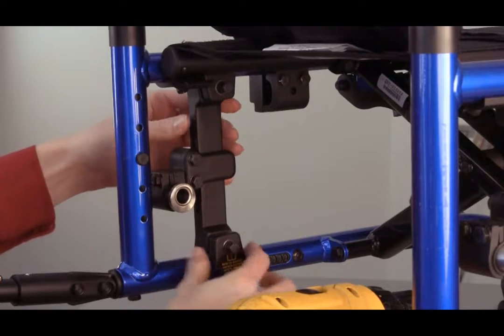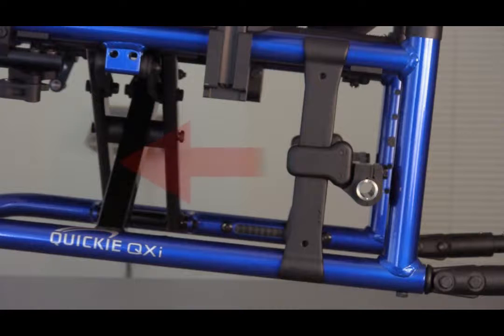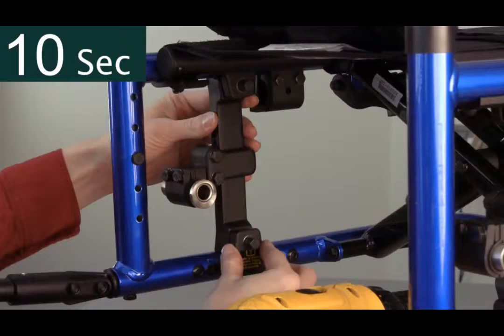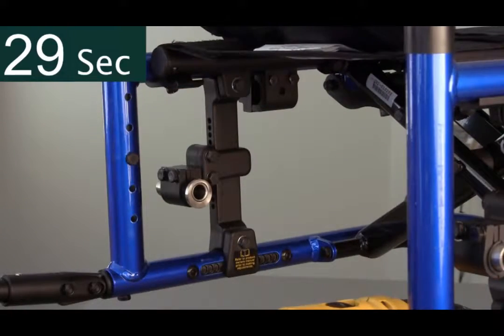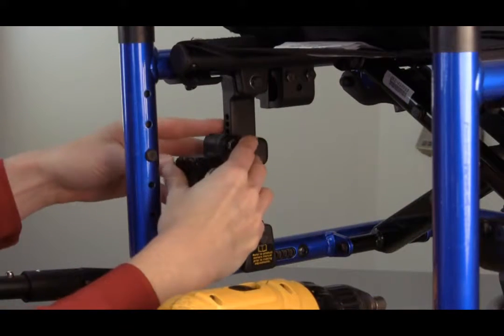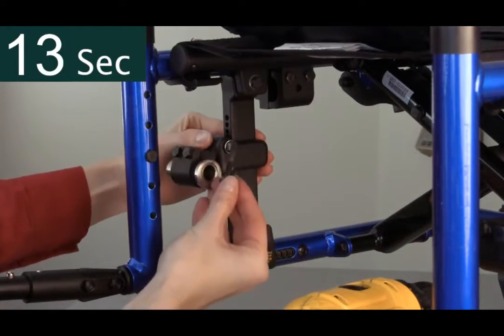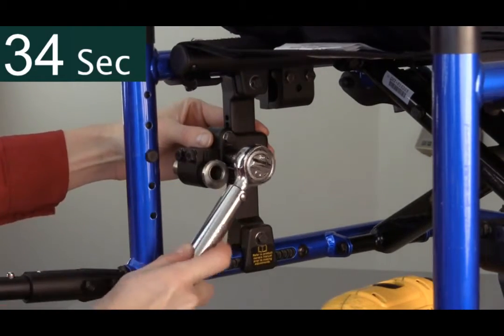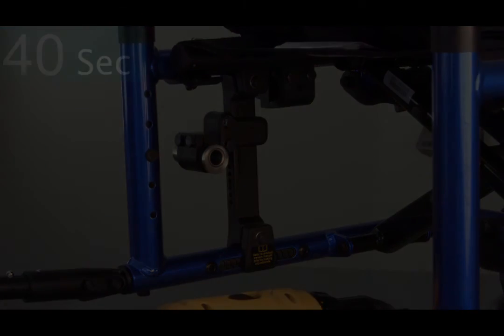The Quickie QXi Center of Gravity and Seat to Floor Height Adjustment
ME GUSTA EN FACEBOOK!

APRENDA MÁS SOBRE LOH MEDICAL